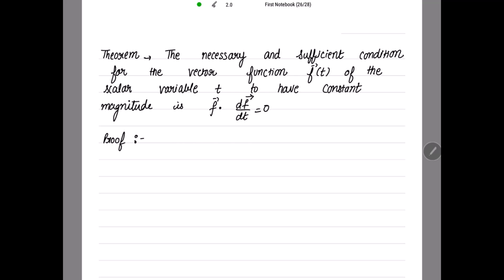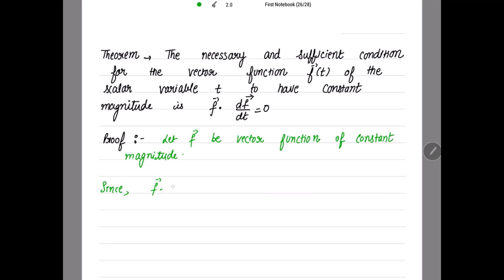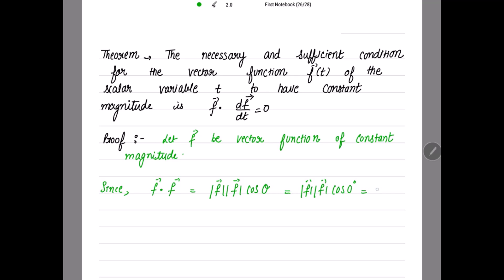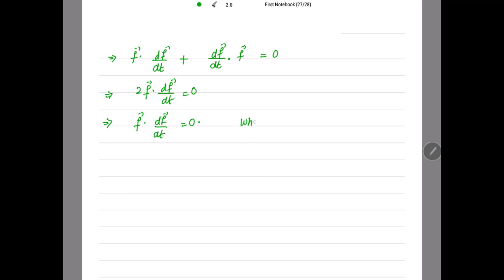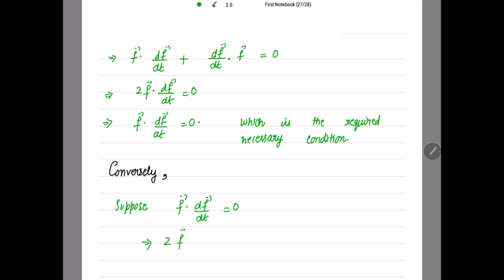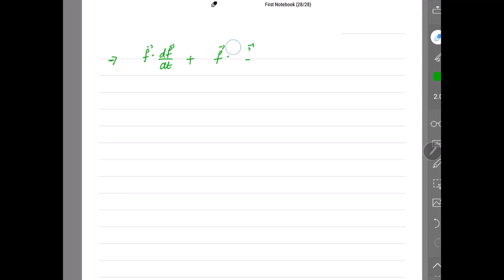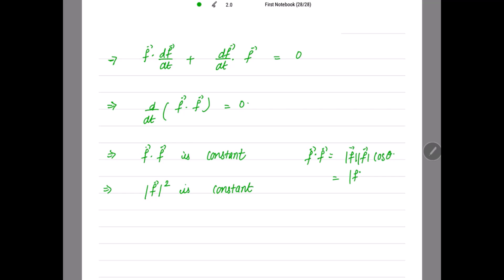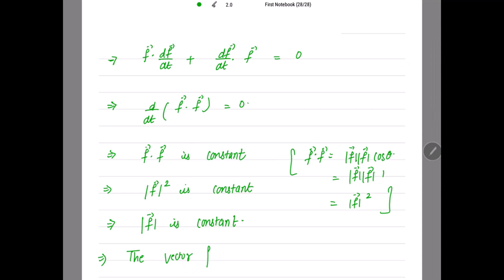The necessary & sufficient condition for vector function f(t) to have const. magnitude is f.df/dt =0